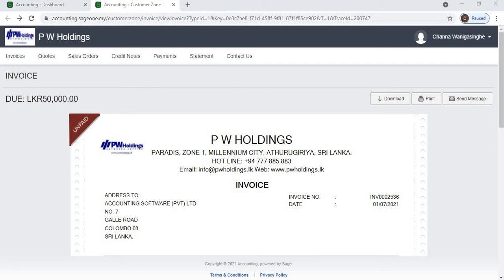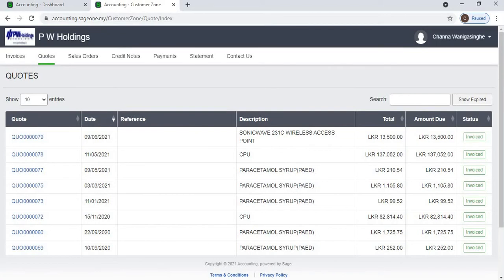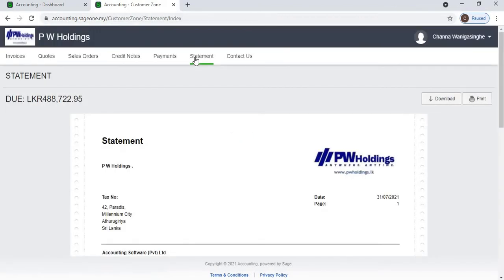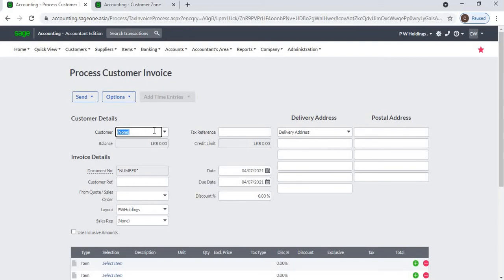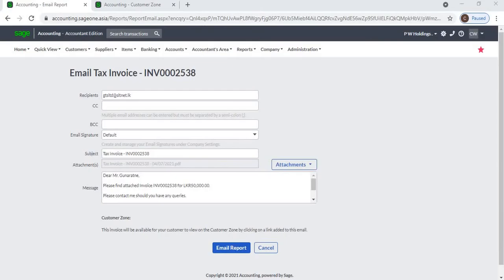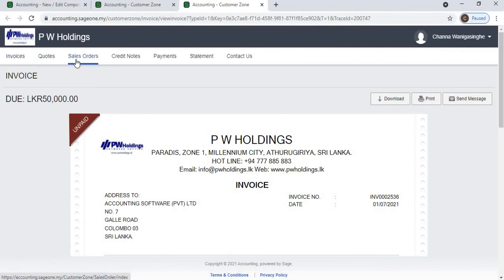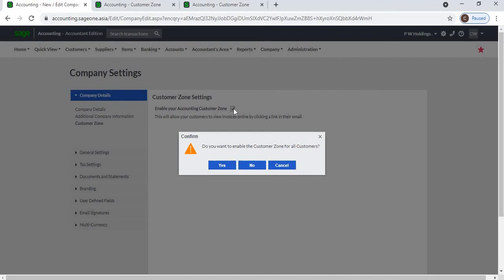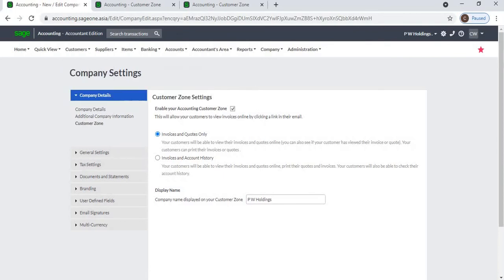Customer Zone - Sage Business Cloud Accounting Software